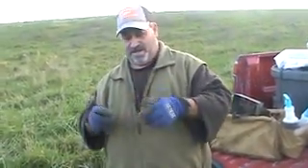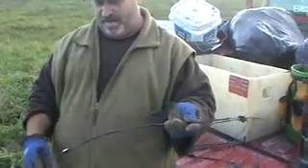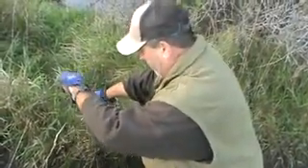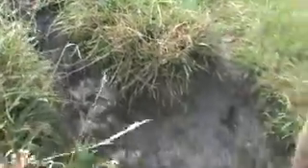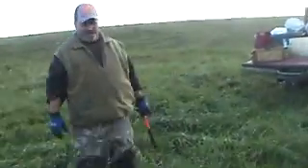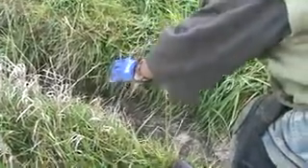ADVANCED COYOTE SNARING WITH CATCH-PASTURE SNARING